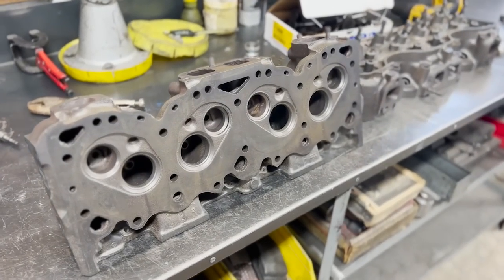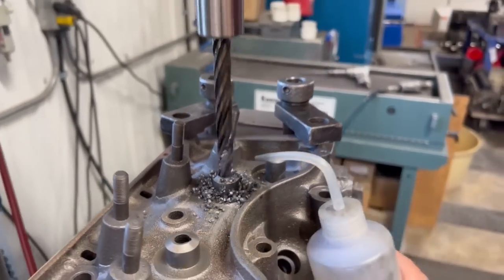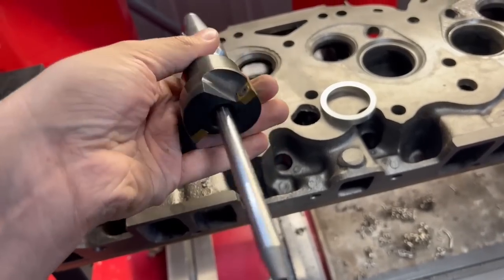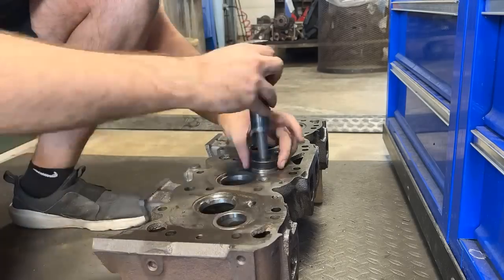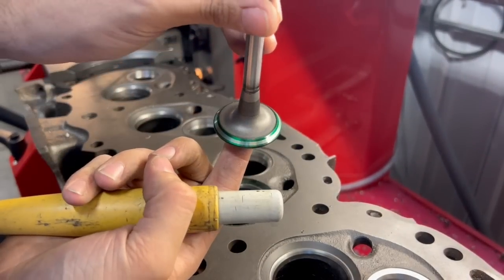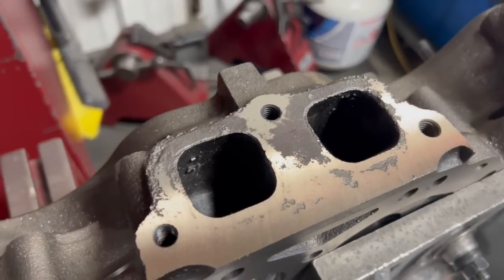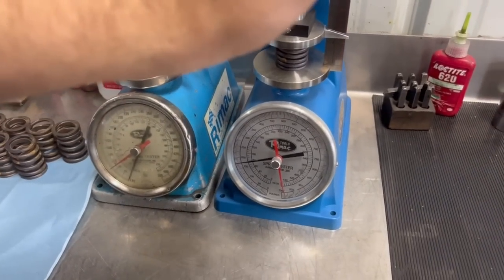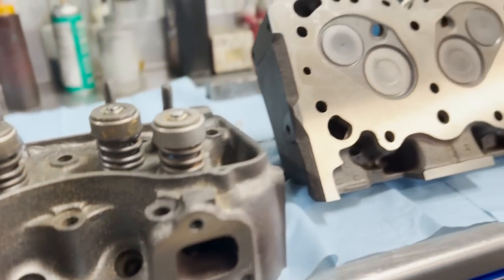We Rebuilt A Set Of 409 Big Block Chevy W-Series Truck Heads!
A quick valve job on a set of 409 Big Block Chevy Truck Heads!